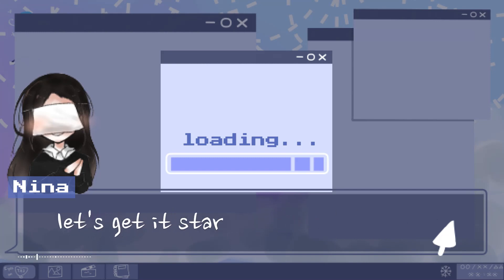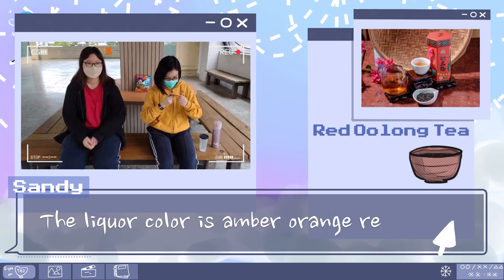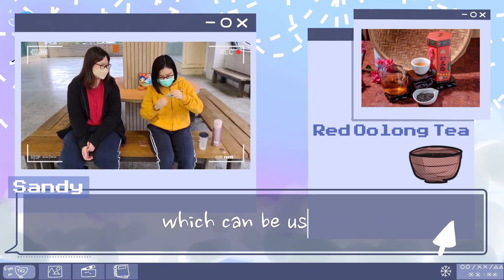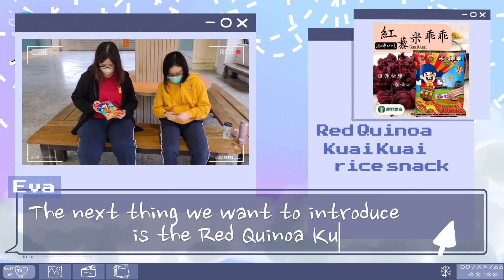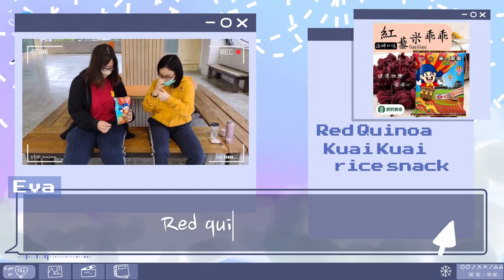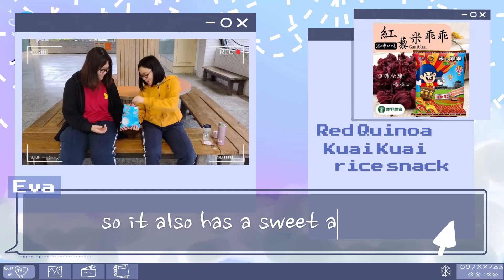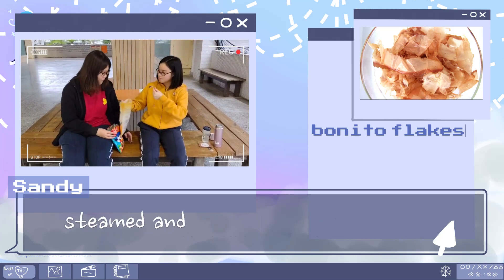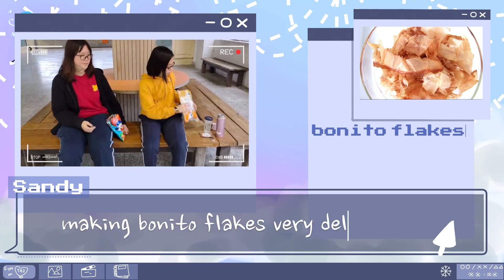Eyes on Taitung | souvenirs introduction | 208 24彭筱晴、27楊宜芳、34戴妤帆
took me forever.